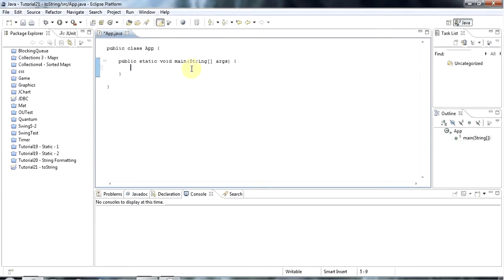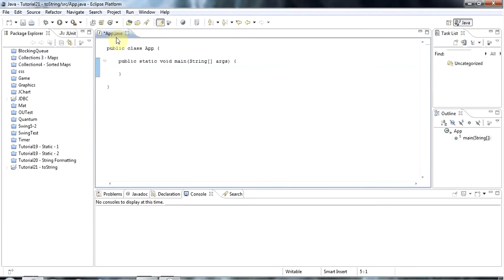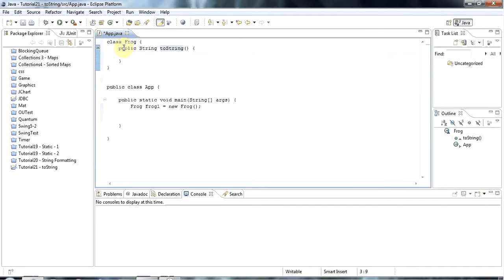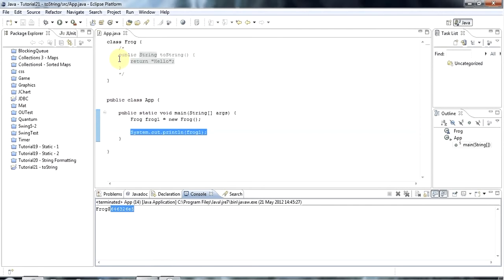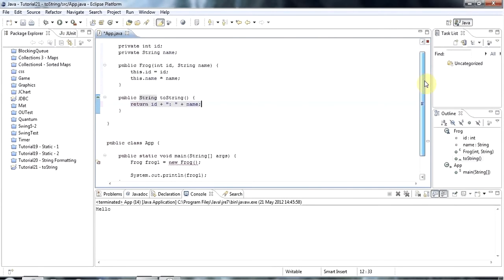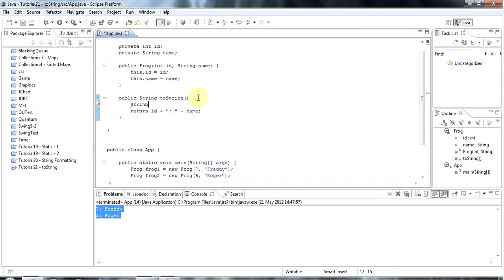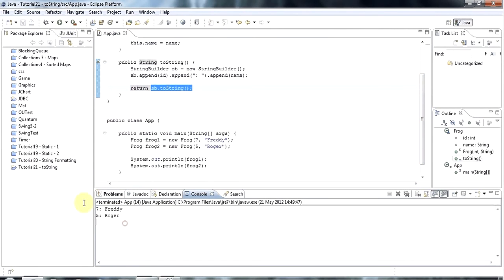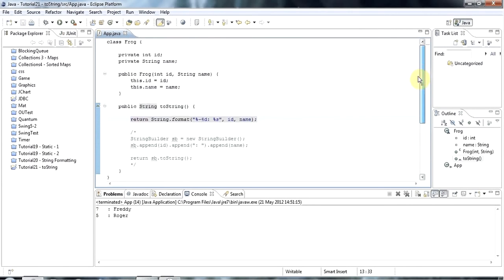Learn Java Tutorial for Beginners, Part 21 toString and the Object class